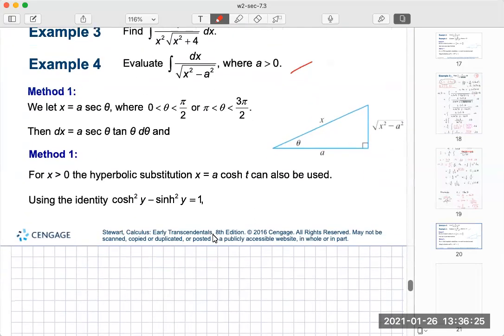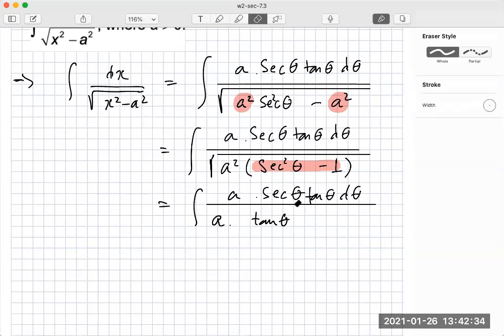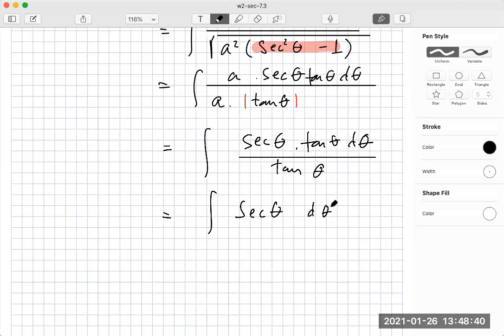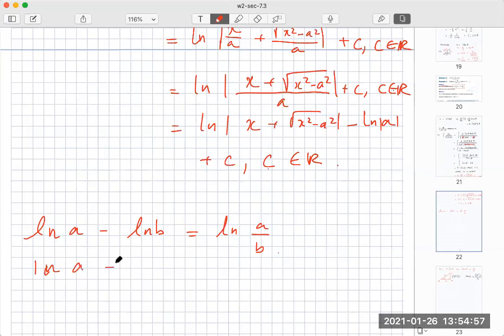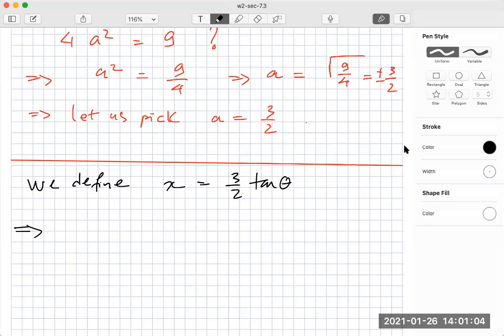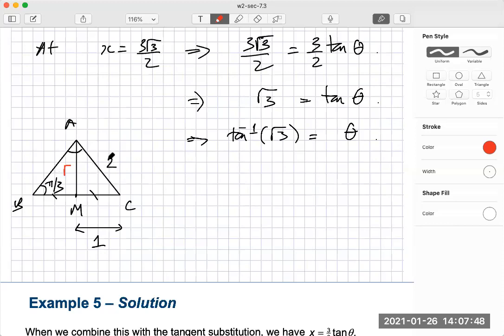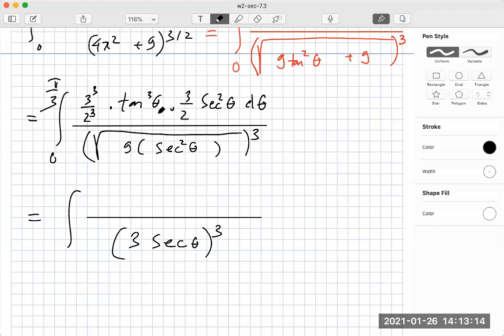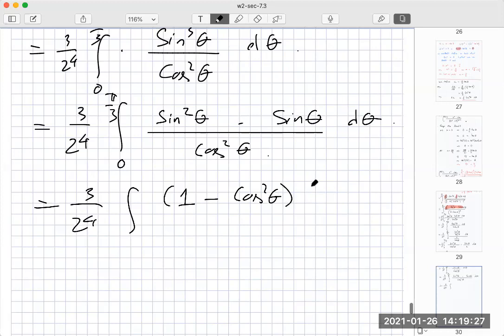Section 7 3 Trigonometric Substitution part 1